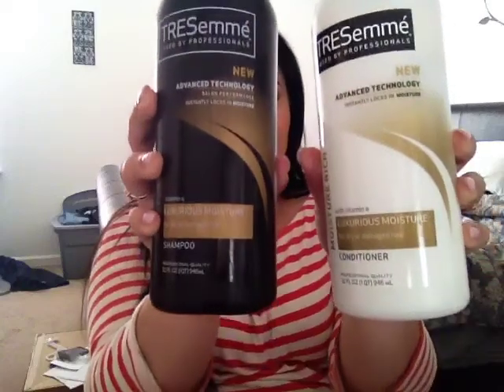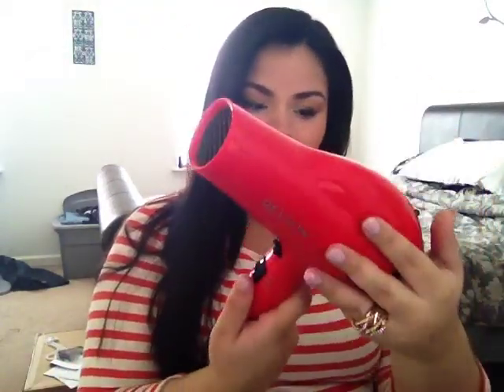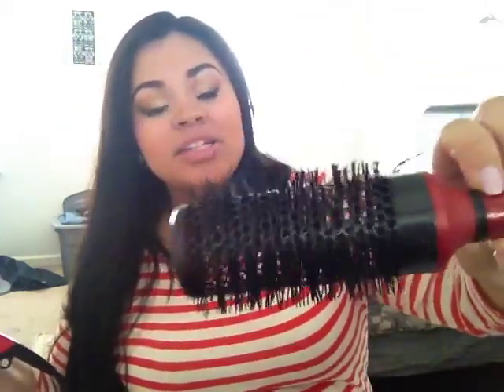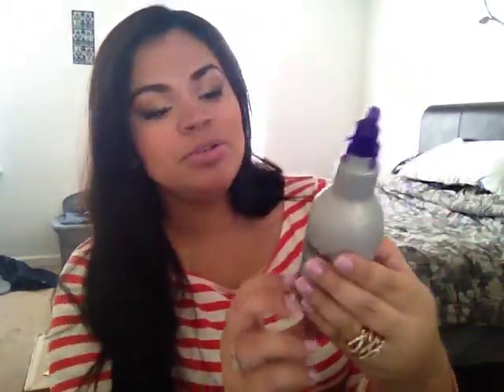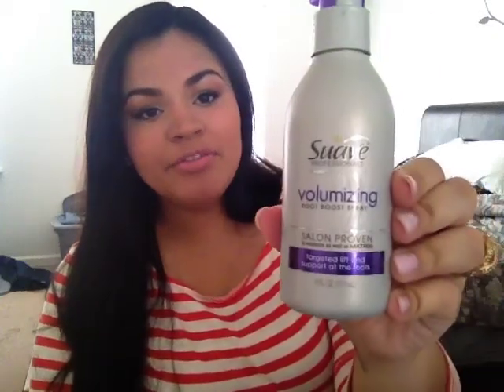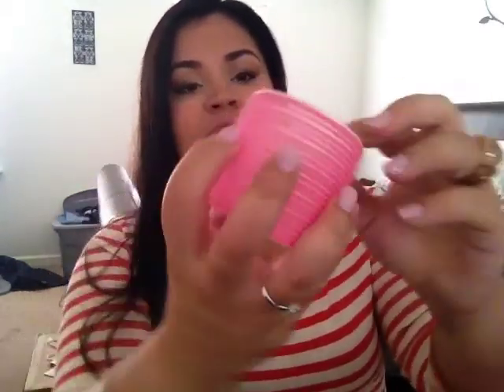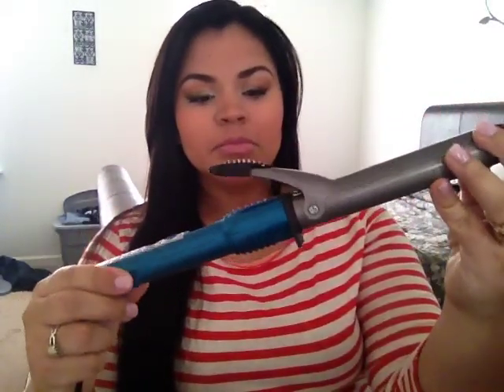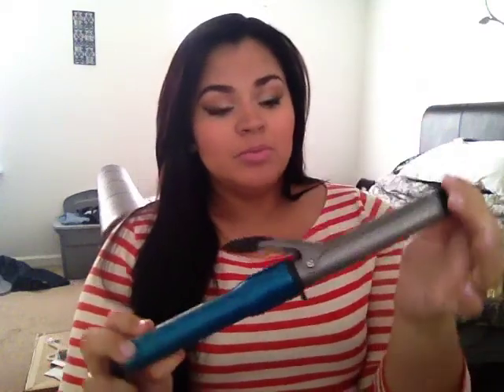Talk Through: All About My Hair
Hi loves! So many of you have been asking about my hair whether it's what products I use, to how do I style it, to what ever! So here it all is...all scrammed into one video!

Comment & Subb!

-Nicolette